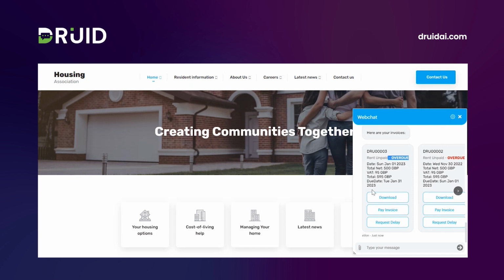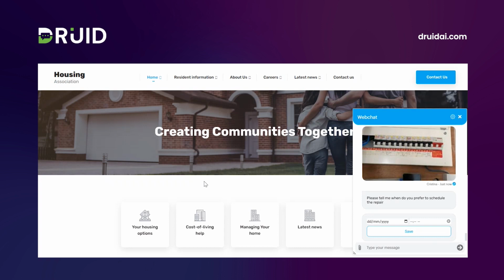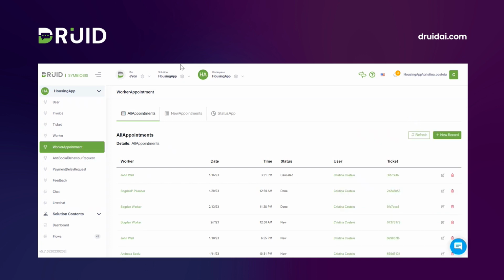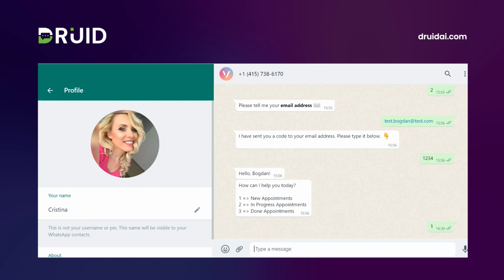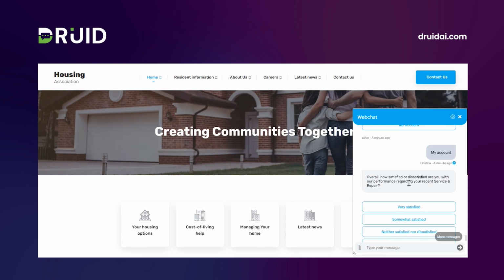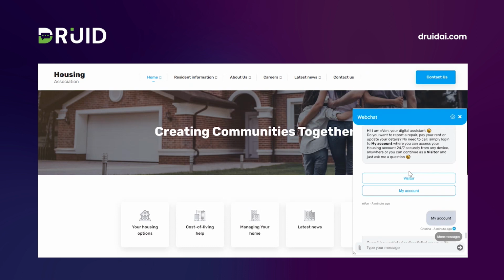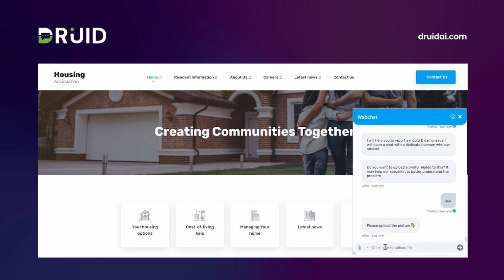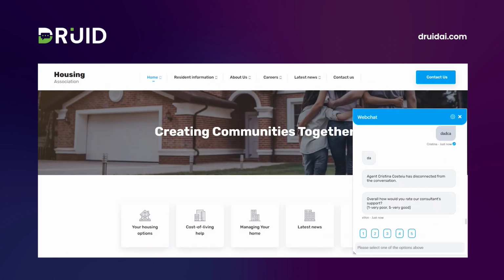Demo - Housing App